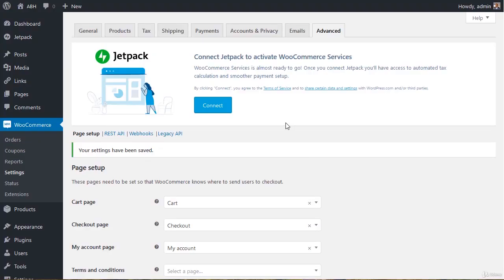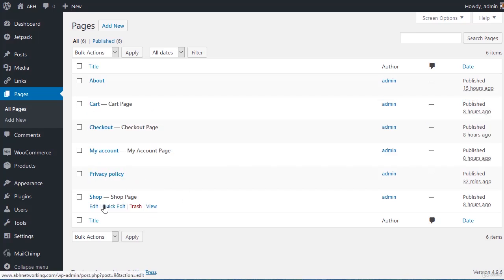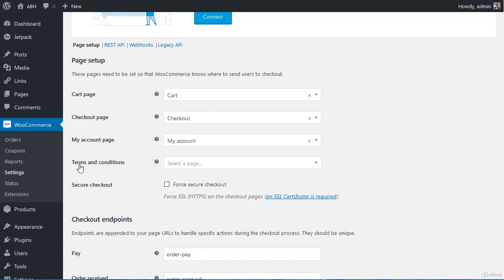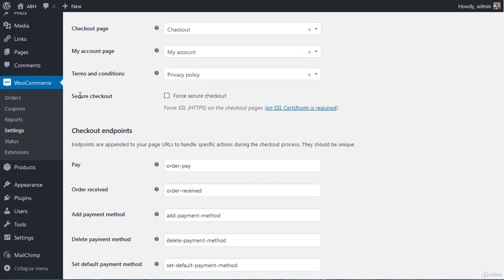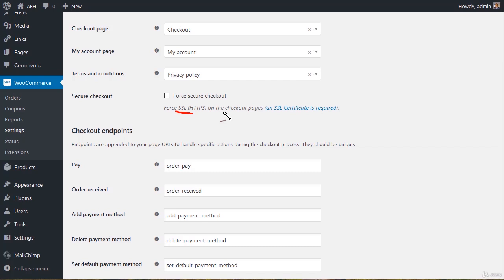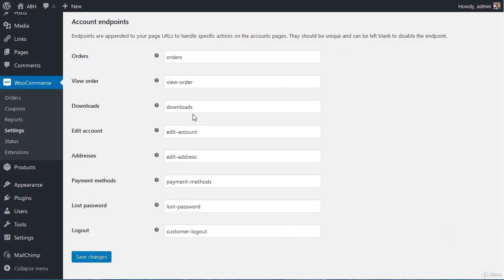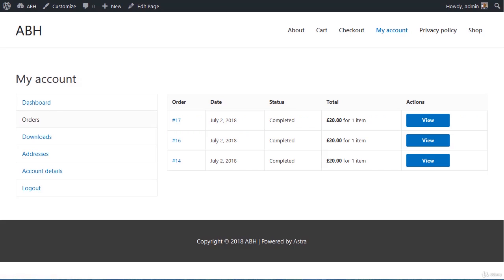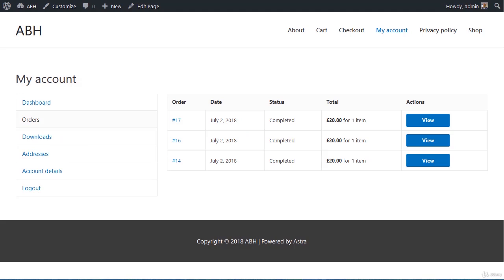5 Advanced Settings